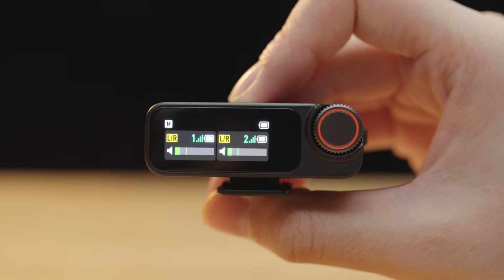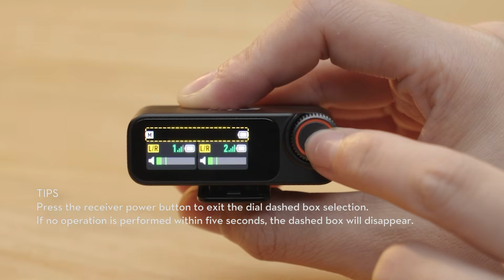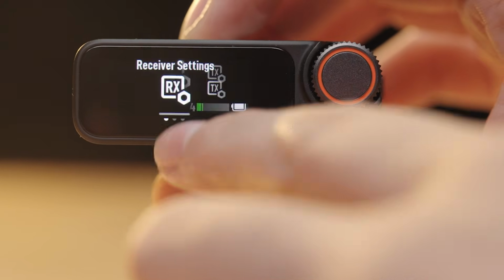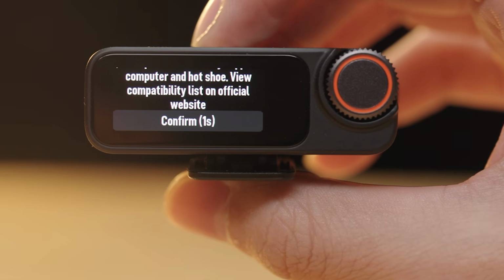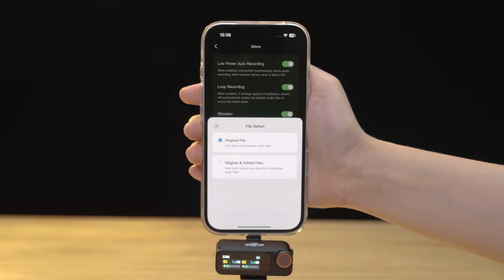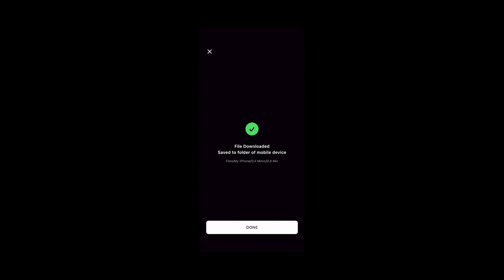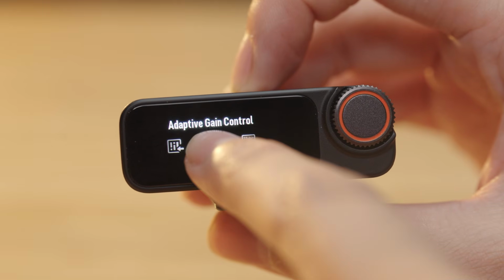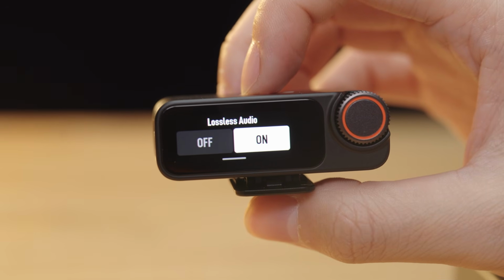DJI Mic 3 | Advanced Operations